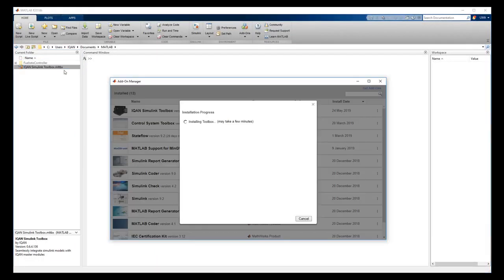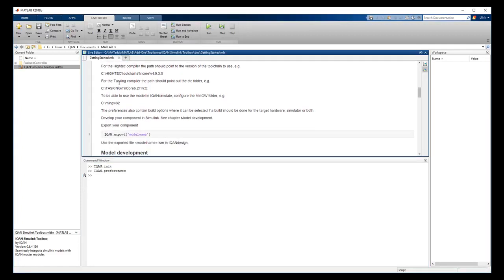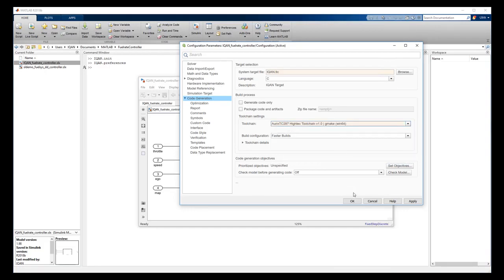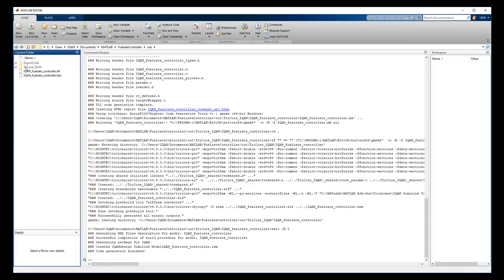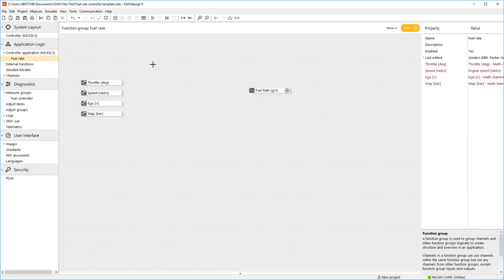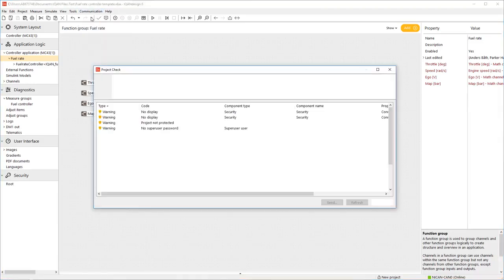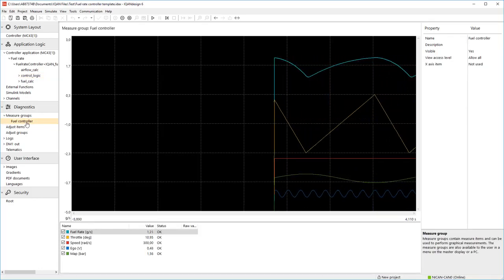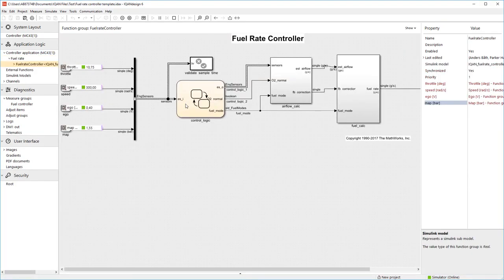IQAN Simulink: Toolbox Demonstration | Mobile Machinery | Parker Hannifin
Parker Hannifin's IQAN Simulink Toolbox lets you integrate MATLAB®/Simulink® models in your IQAN® projects. Welcome to see our demo video about IQAN Simulink integration. First we go through how the IQAN Simulink Toolbox is installed and set up in Simulink, how to generate code for the IQAN system, and how the code is imported to IQANdesign, connected to an application, and finally deployed on the IQAN-MC4 hardware.

We believe that superior machine functionality is the number one priority and that the way to get there shall be simple, fast and intuitive. The IQAN software has been developed over the last 20 years with a constant focus on user friendliness, simplicity and safety so that you can be number one to the market.

IQAN tools are available for PCs, tablets and smart phones. Advanced engineering and service tools are available for PC installation. Service tools are available in different versions down to the most basic versions of smartphone apps for iOS and Android.

IQAN lets you protect your Intellectual Property with multiple encrypted access levels. With a well-defined structure for access levels you can make sure that all parts of your organization has access to service and maintain your machines for maximum up time.

▬ Social Media ▬▬▬▬▬▬▬▬▬▬
Parker Hannifin